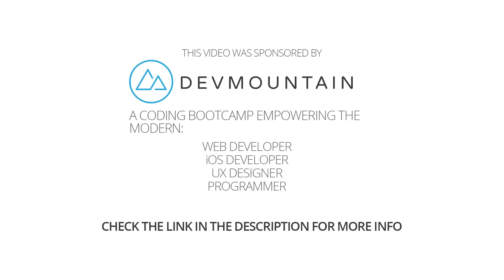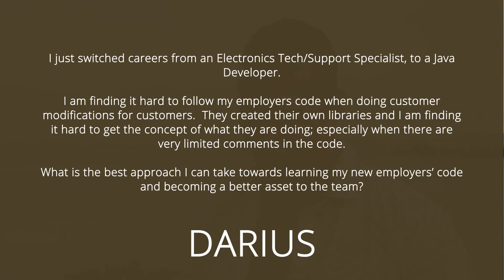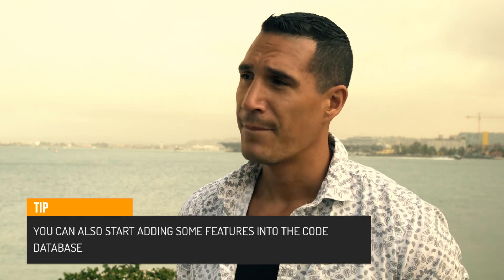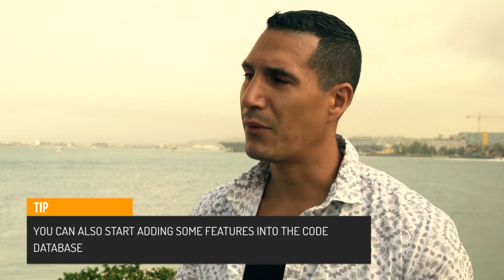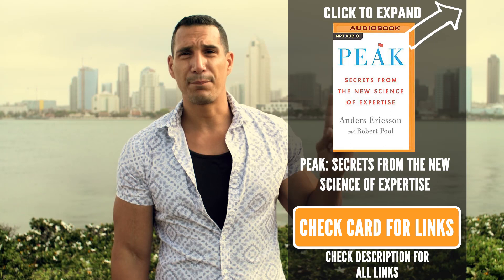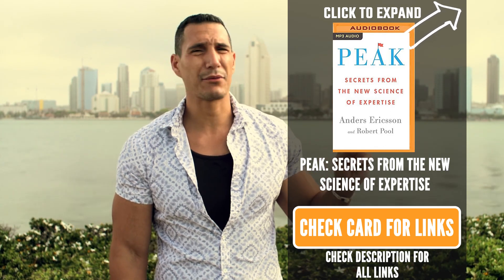Learning Pre Written Code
"The secret to retiring early and true financial freedom:"

Being a software developer is full of surprises. In one hand, you have the normal path to follow, which is to learn a new programming language, so you can start writing your own code. You write everything from scratch, you build your own features, and you know everything you've built.

On the other hand, there is the real world, where you start working on a company, and you have to deal with a company's environment. Let's say you go to a company, and you have to deal with a pre-written code.

What do you do? How do you learn this pre-written code? How do you start studying this code, so you know what you can change, what works and what doesn't?